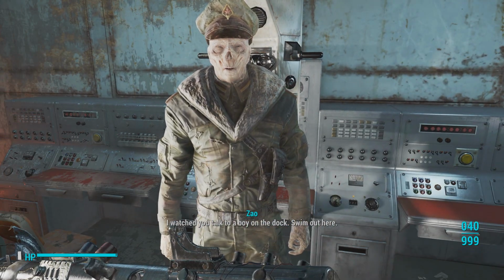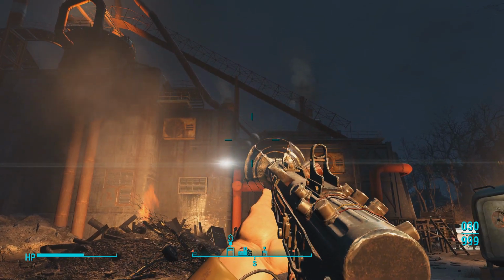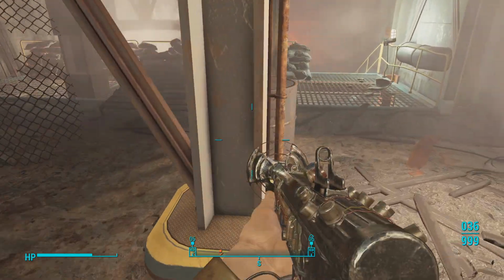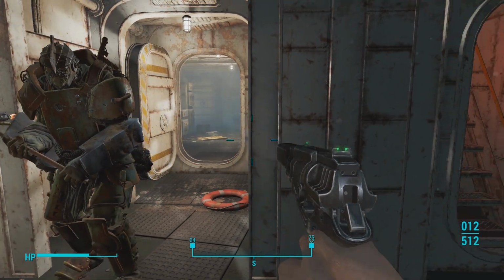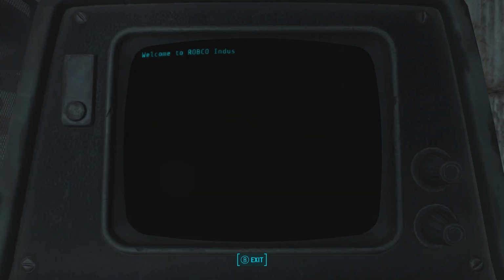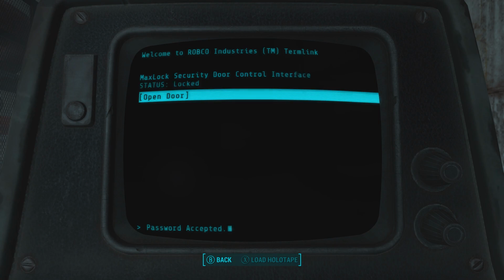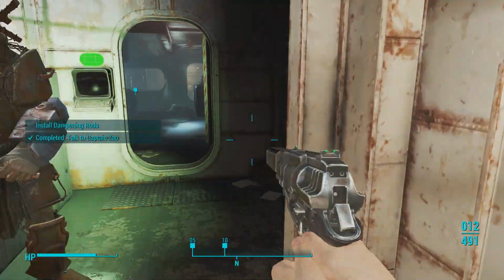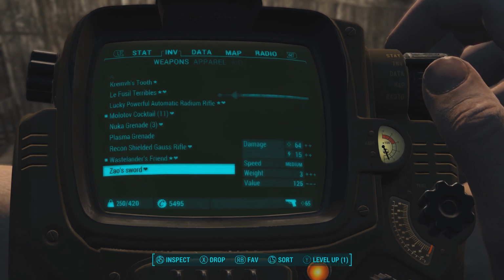Let's 100% Fallout 4 - Monster in the Deep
We find a kid with a wild story about something lurking just off the coast and swim out to investigate the threat.